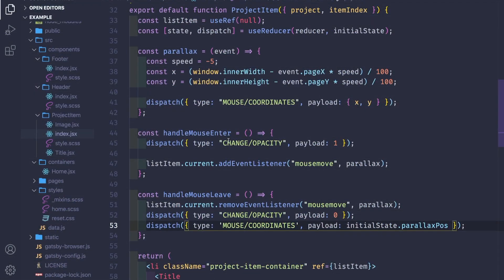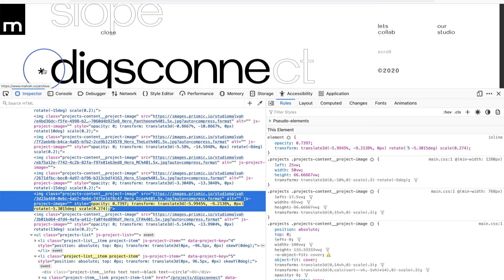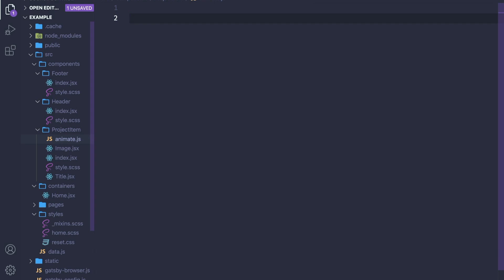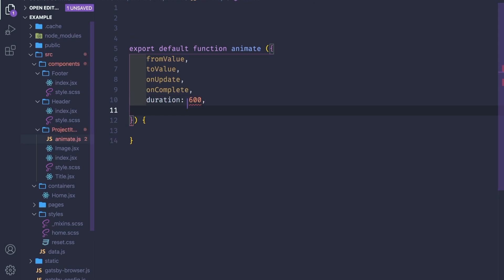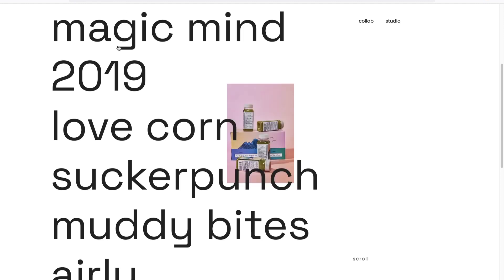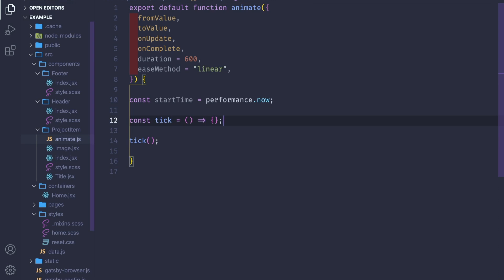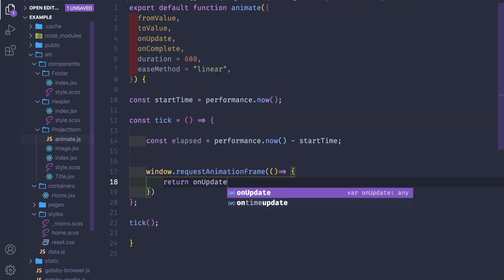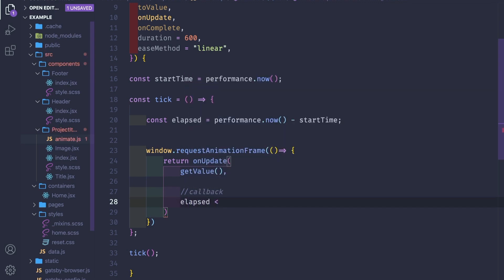Awwwards Remake | Part 4 of Recreating Malvah Projects Page - (Smooth Interpolation Function)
Cloning the Project Page of one of my favorite Digital Design Agency Malvah

Includes
- Infinite loop scroll
- Buttery smooth animation
- Fully Responsive
- Custom cursor
- Parallax Media

Hey, there my name is Nicu, I am a Front end developer. I'm here mainly because of a lack of creativity and hope to educate people on how to code projects that actually look good.